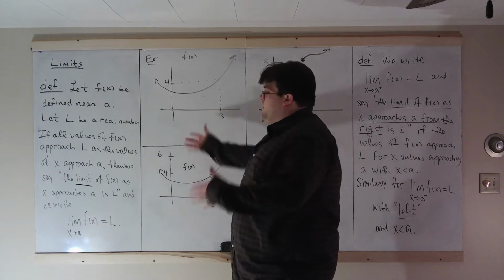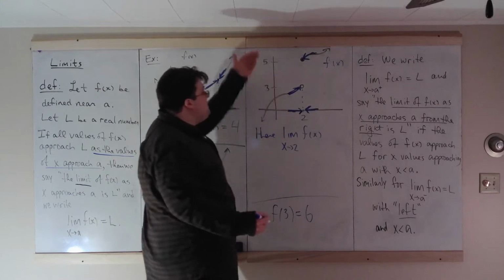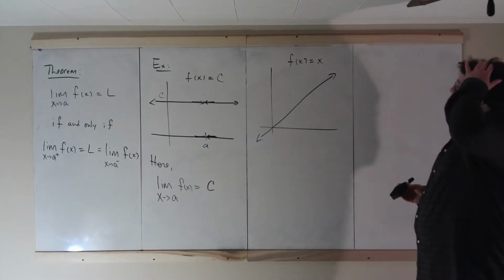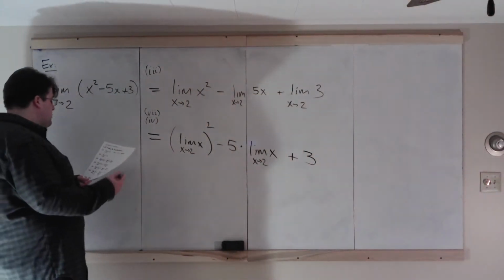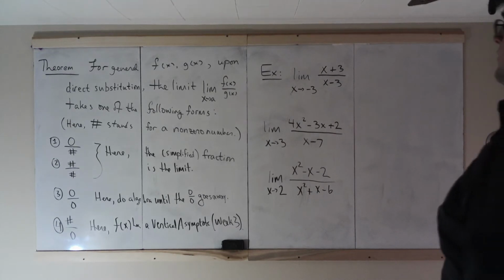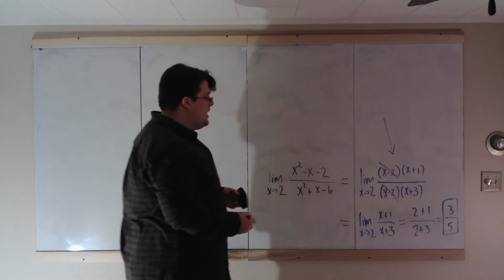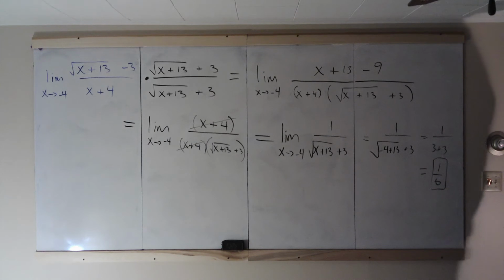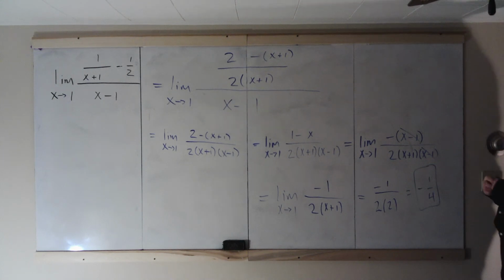Lecture 02.3 - Limits